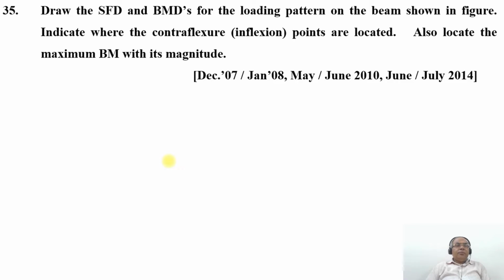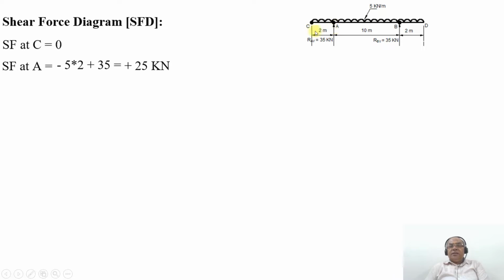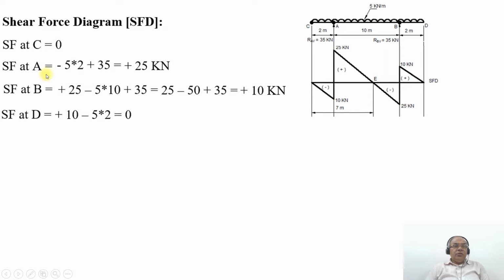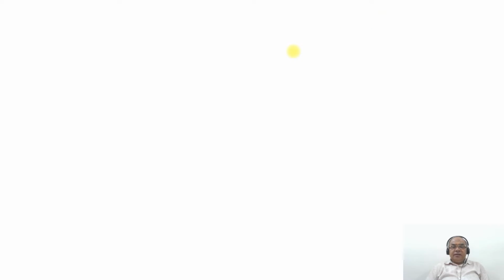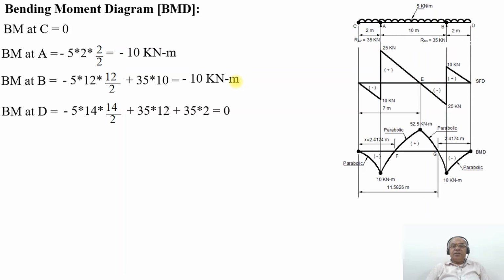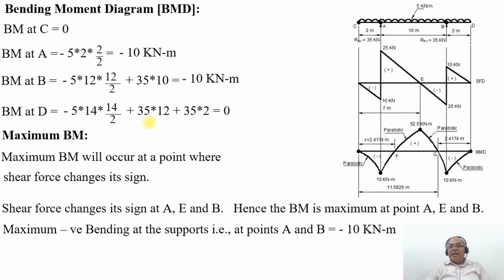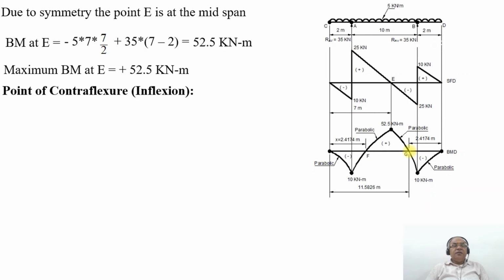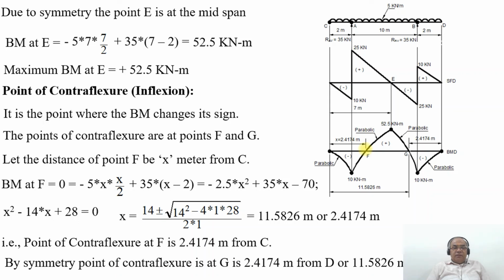35 BEAM PB 35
Over Hanging Beam, SFD and BMD with UDL for entire span and equal overhangs on either side